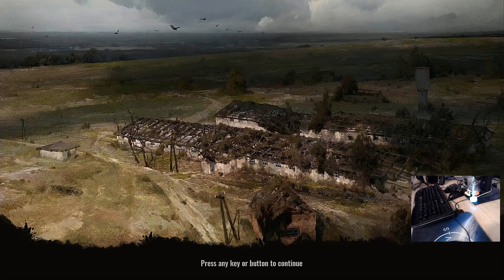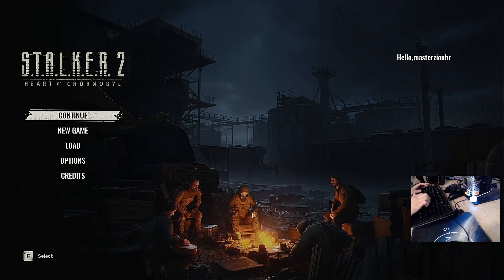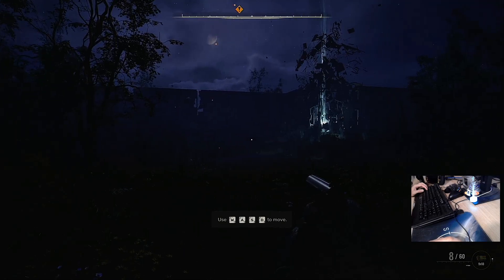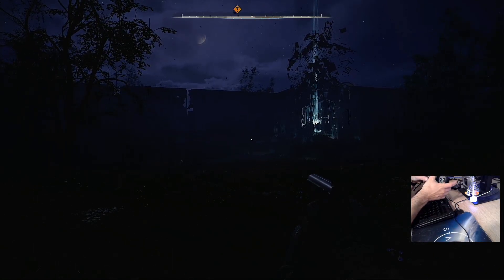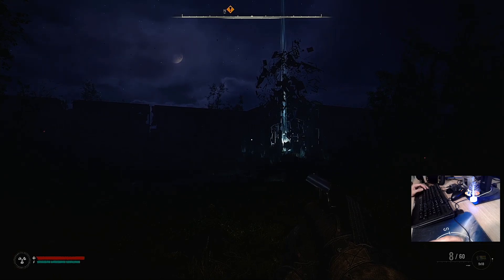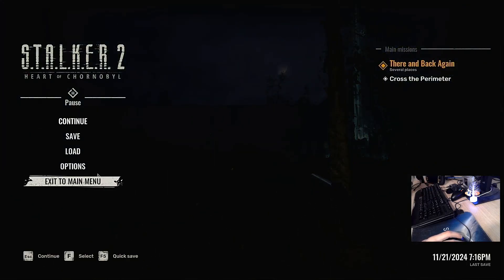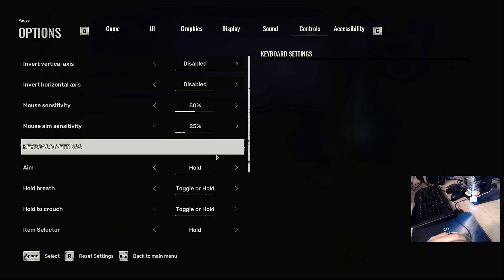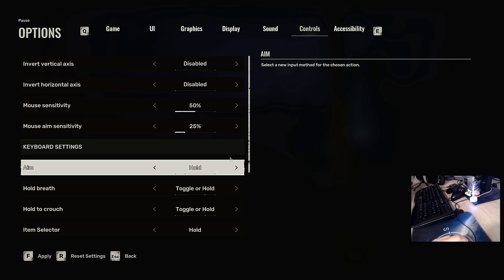S.T.A.L.K.E.R. 2 - Xbox Series X - Mouse and Keyboard test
Conclusion:
Compatible